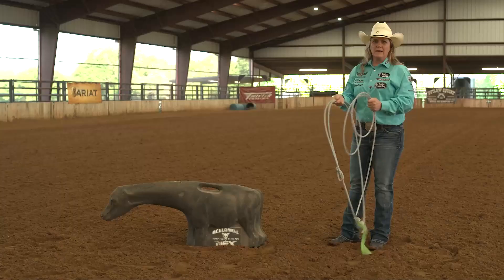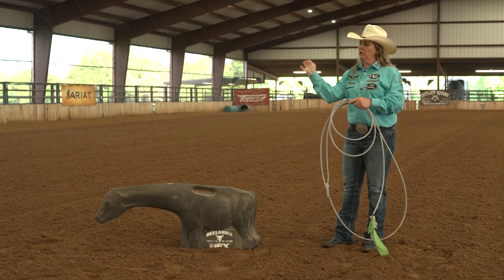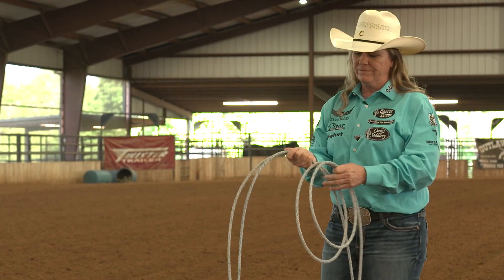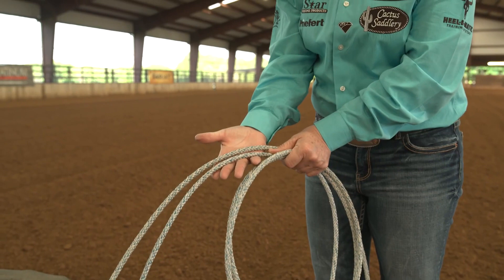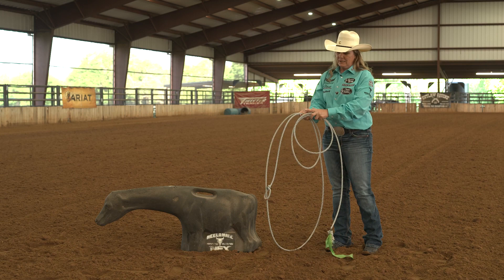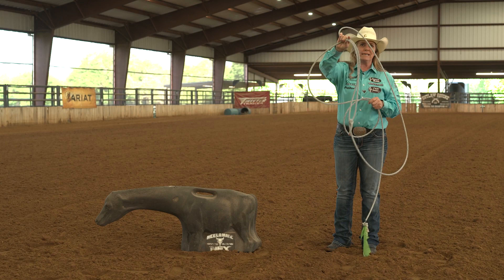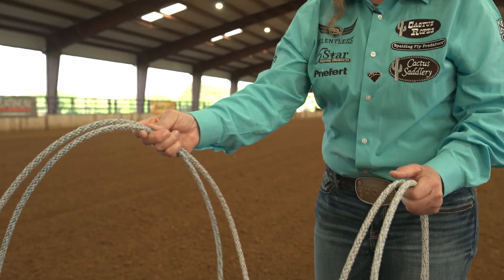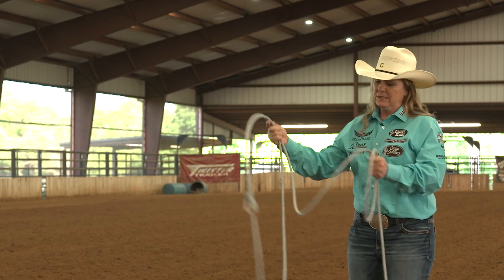BreakawayRoping.com: Breakaway Roper's Grip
The way a breakaway roper holds her rope affects her ability to control her tip and add power to her swing. Eight-time Women’s Professional Rodeo Association World Champion Lari Dee Guy explains the way a breakaway roper needs to hold her rope to maximize success.